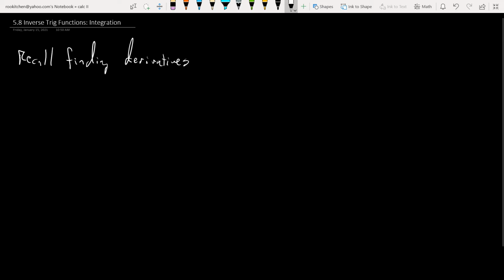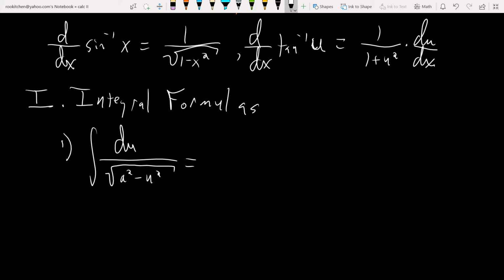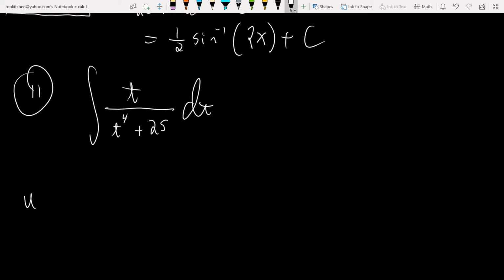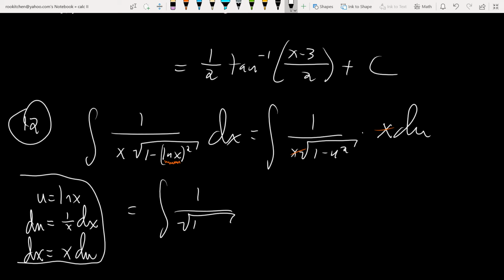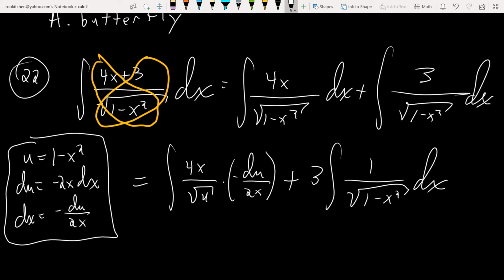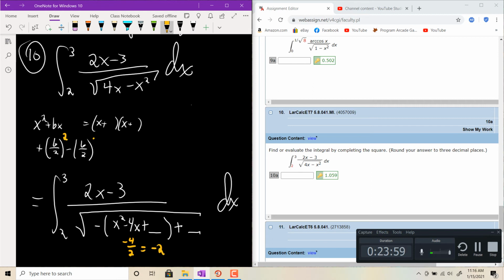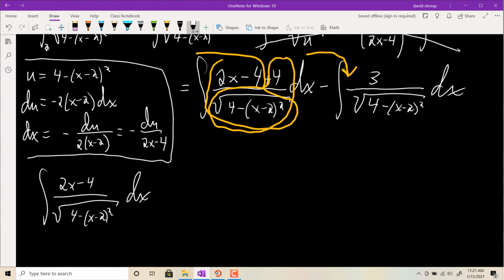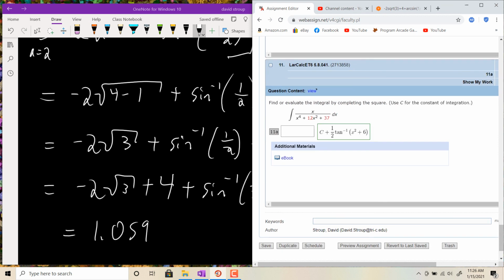5.8 MTH 1620